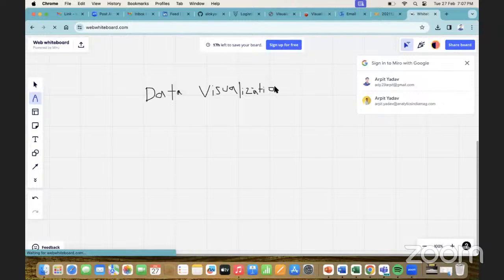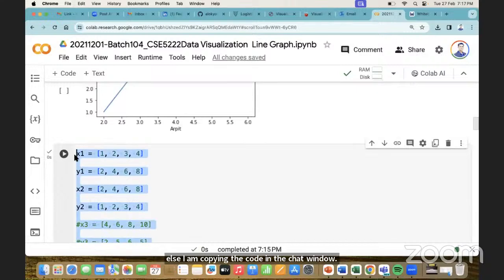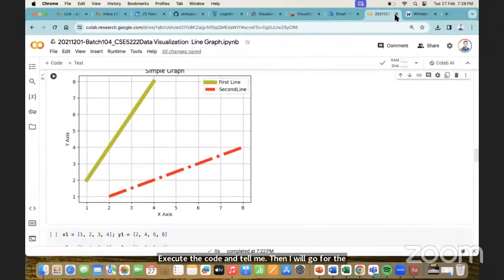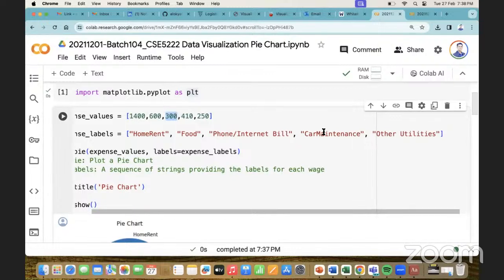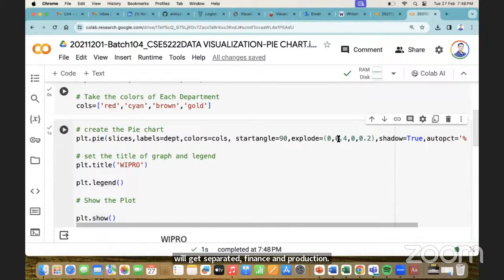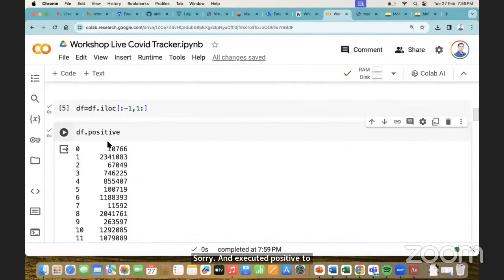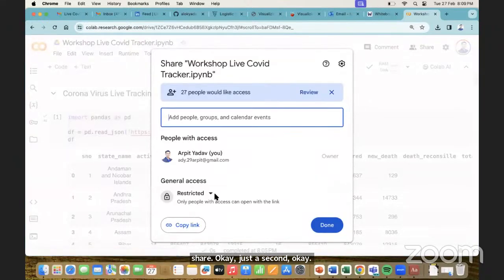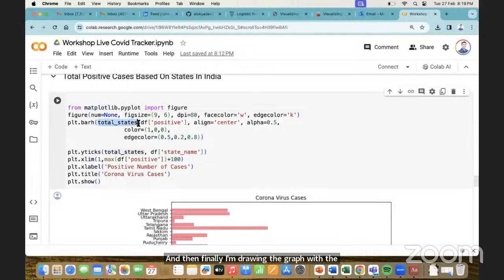IIDT-APSCHE AIML Internships Session 12